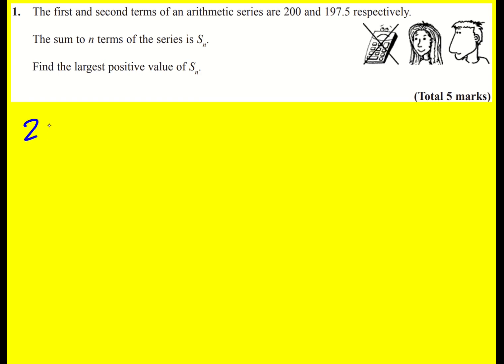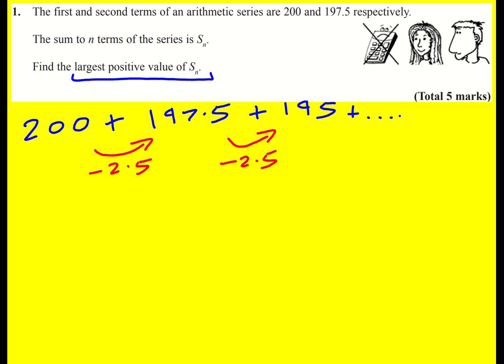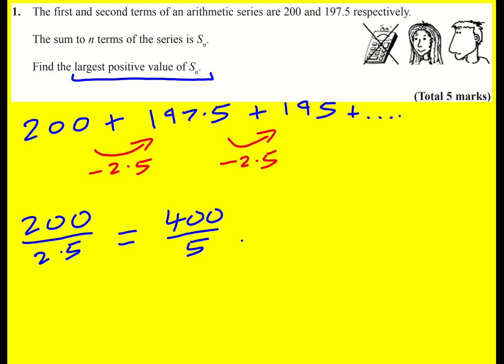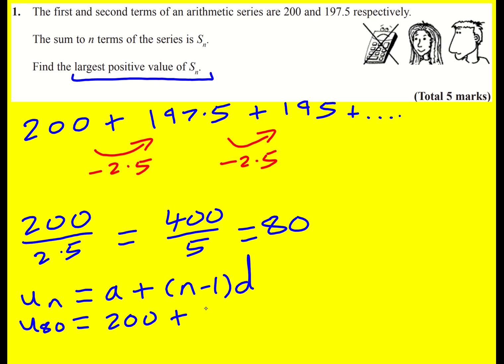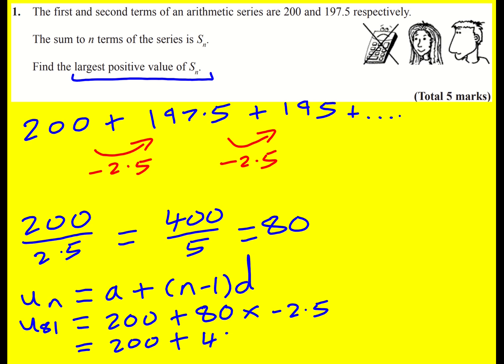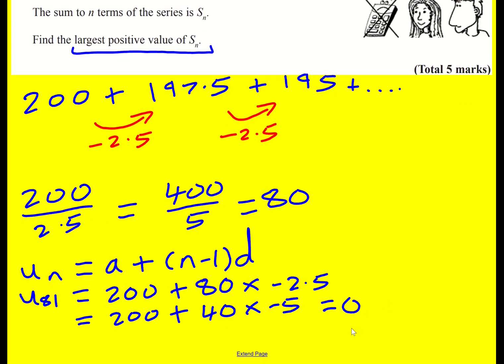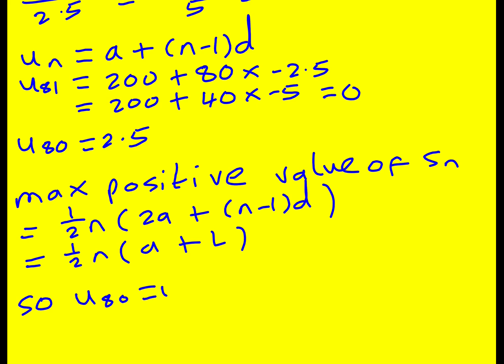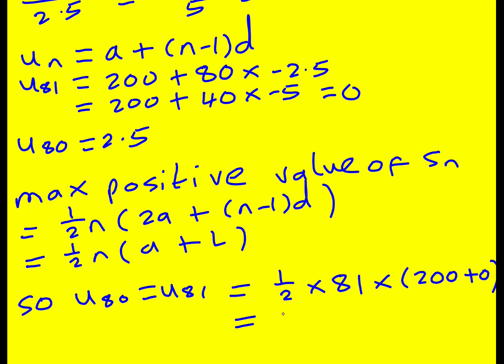AEA 2008 q1 sequences (Maths: Advanced Extension Award)